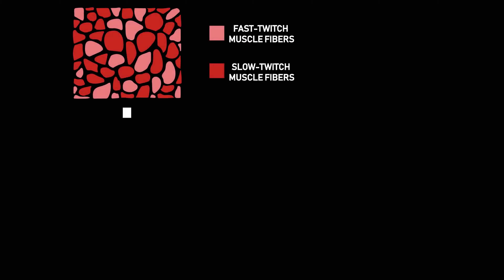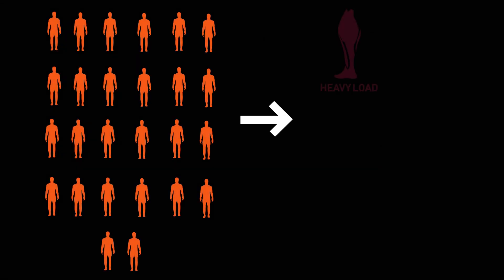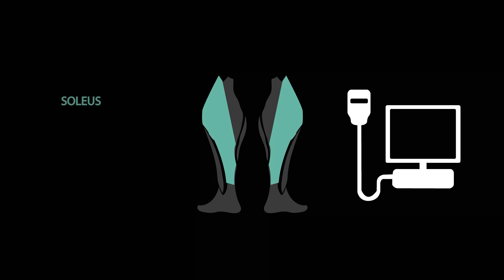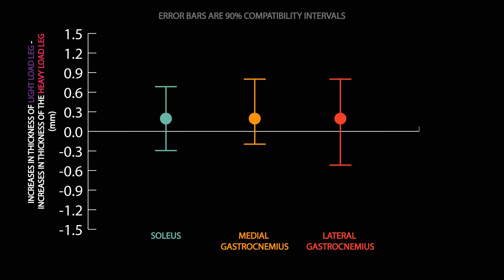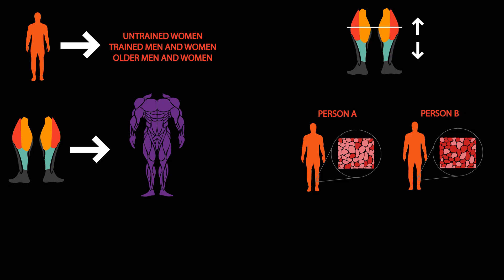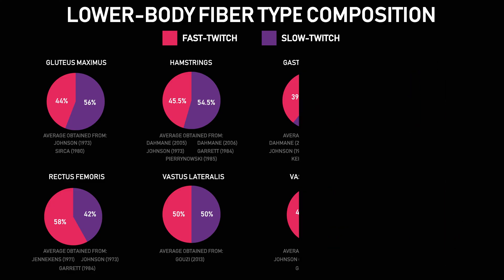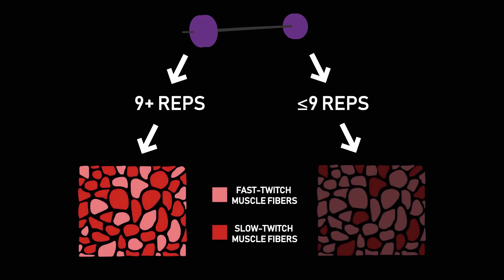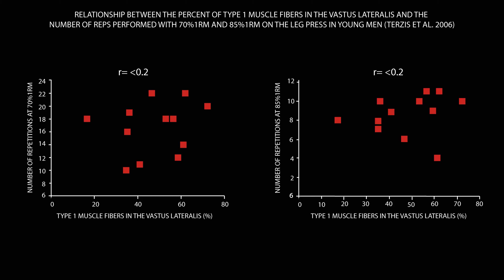Should You Train Muscles According to Their Fiber Type? (New Study)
Many different ideas are put forth when it comes to maximizing muscle hypertrophy. One idea is that muscles should be trained according to their fiber-type. This idea suggests that muscles predominantly slow-twitch should be trained with lighter loads for higher reps, while muscles predominantly fast-twitch should be trained with heavier loads for lower reps. But do these ideas work?

A recent study by Schoenfield et al. found that the soleus, a predominantly slow-twitch muscle, and the gastrocnemius, a mixed fiber type muscle, responded similarly to the use of heavy and light loads.  Therefore, this study does not support the idea of training muscles according to their fiber type.

In the video, I address some of the limitations as well as delimitations of the study. But regardless, on a practical level, there does not seem to be much of an appeal to training muscles based on their fiber type. Apart from the soleus, the lower-body appears to be fairly split between fast and slow-twitch muscles. The same applies to the upper-body.

Even if you as an individual do have muscles predominantly fast or slow-twitch, apart from the study by Schoenfield et al. suggesting muscles do not need to be trained according to fiber-type, there isn't a practical and reliable way to know. There have been previous suggestions that one can determine their fiber-type composition through seeing how many reps they can achieve with a sub-maximal load. However, a study by Terzis et al. found that fiber-type composition has very little role to play in the amount of reps one can achieve with a sub-maximal load.

Taking this together with the rest of the evidence, it appears that for the being at least, training muscles according to fiber type is not a consideration that needs to go into constructing a training program.
References:
(0:35) Schoenfield et al. 2020
(3:21-4:00) Johnson et al. 1973
(4:31) Douris et al. 2006
(4:58) Terzis et al. 2008